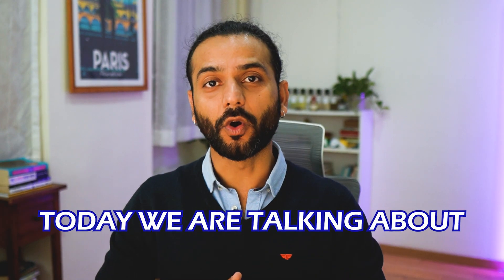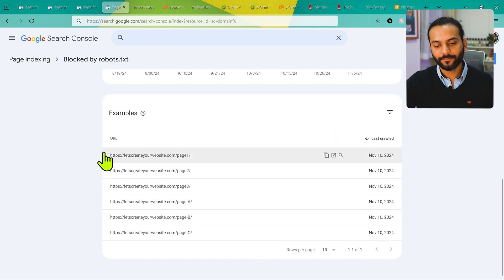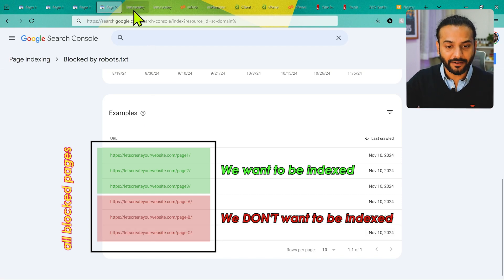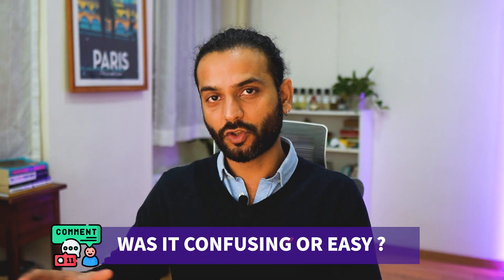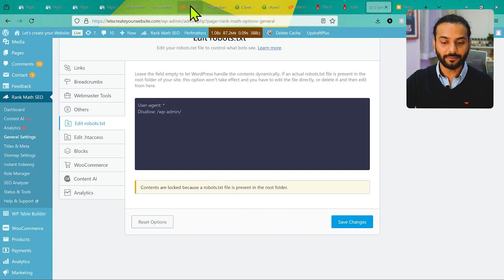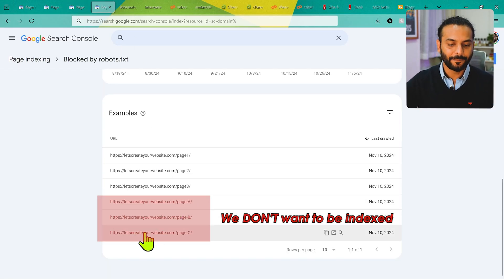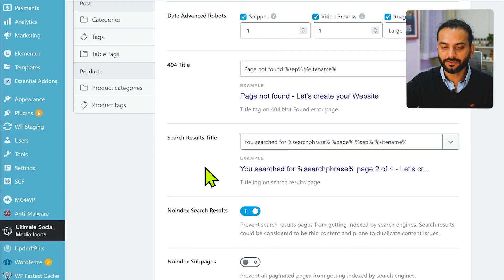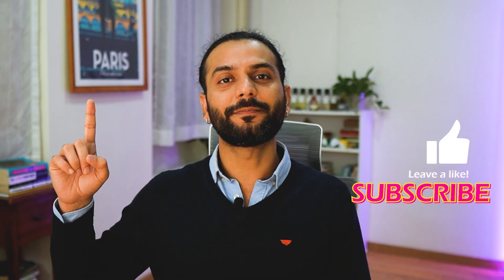FIX - Blocked by Robots.Txt Search Console [SOLVED]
Easy Fix - Blocked by Robots.Txt Search Console - these pages aren't indexed or served on google.

Yoast SEO Video to Solve Issues - Video Coming Soon

Index your pages faster and rank higher on Search Engines by solving search console errors.

This video is an in-depth  guide about solving Blocked by Robots.txt in Google Search Console.